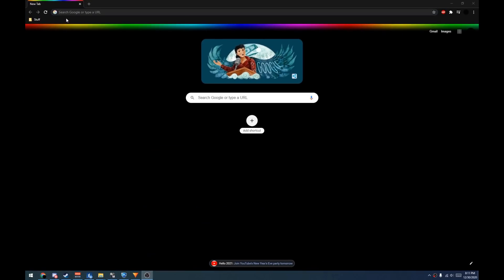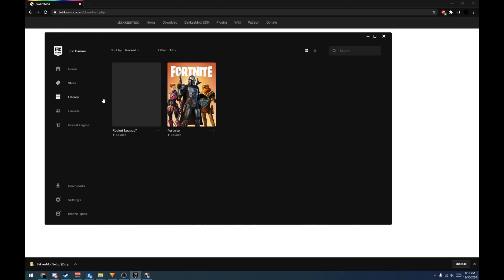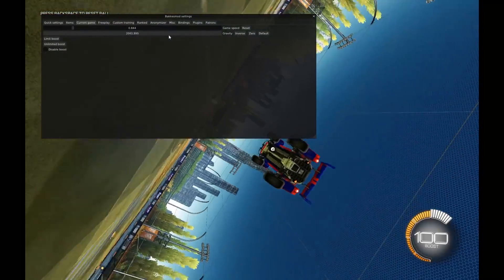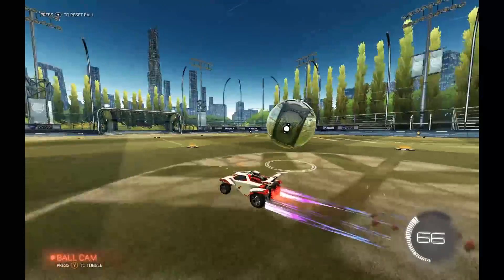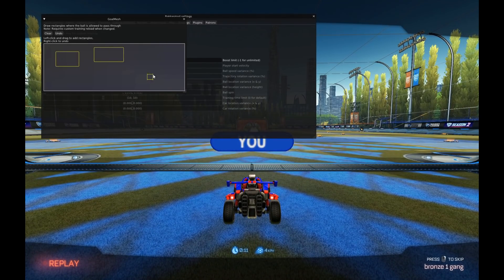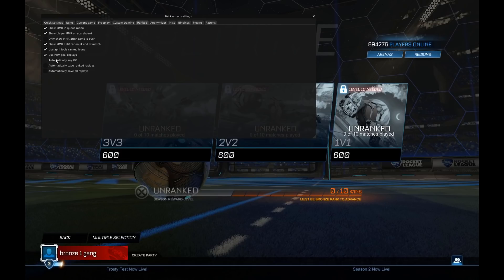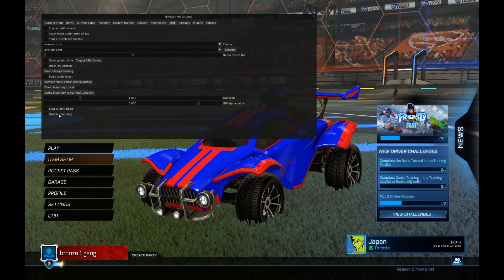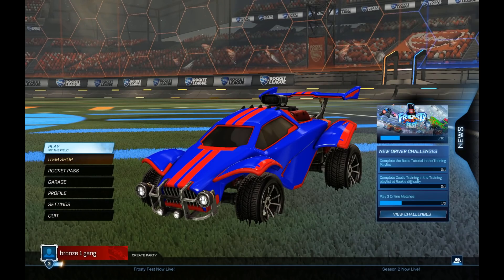How to Install & Use BakkesMod on Epic Games (UPDATED 2023)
How to Install & Use BakkesMod on Epic Games 2023

Thanks for stopping by! Here I explain how to install, use, and enjoy the BakkesMod mod for Rocket League on the Epic Games version in less than 5 minutes.